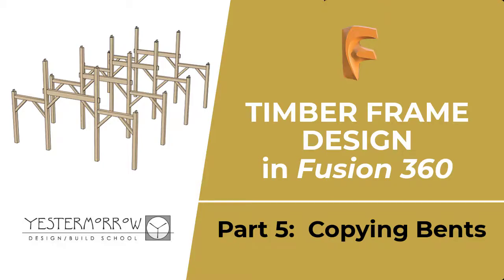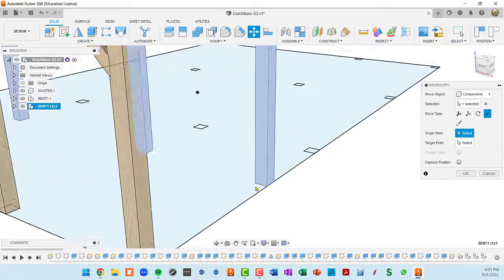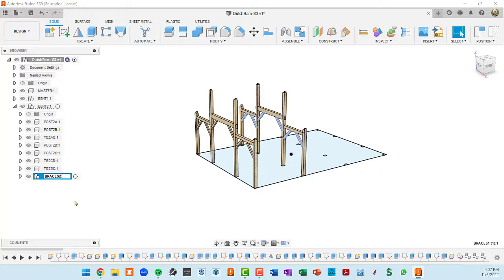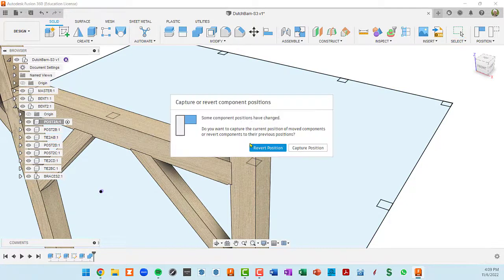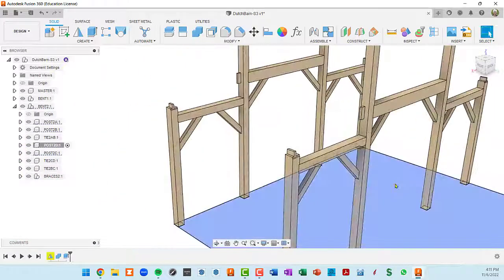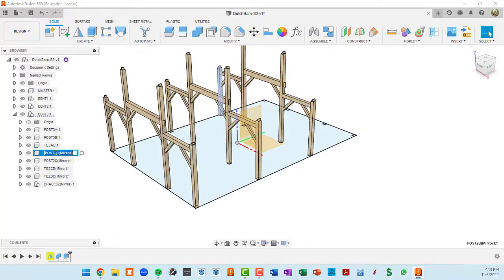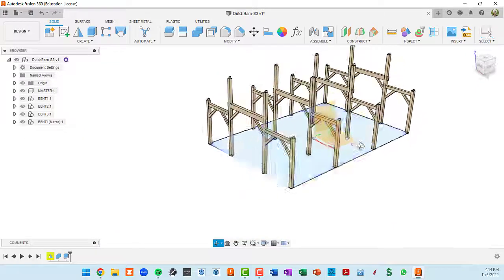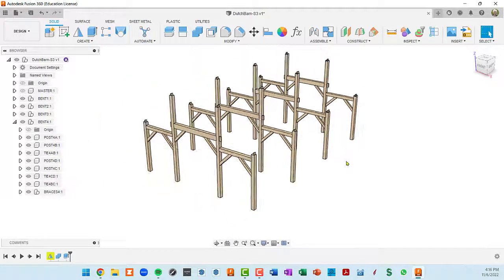Timber Frame Design in Fusion 360 - Part 5: Copying Bents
This is an instructional series on how to use Fusion 360 for designing a timber frame.  In part 5 we will quickly generate bents 2, 3 and 4 by copying and mirroring other bents.

Intro: 00:00
Generating Bent 2: 00:21
Generating Bent 3: 07:48
Generating Bent 4: 19:08